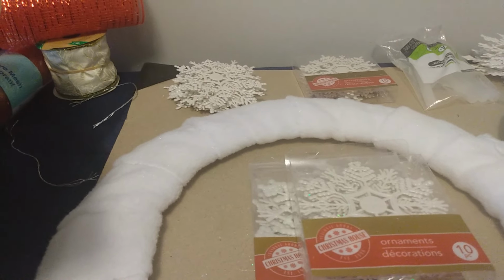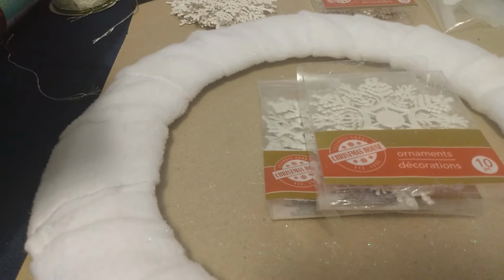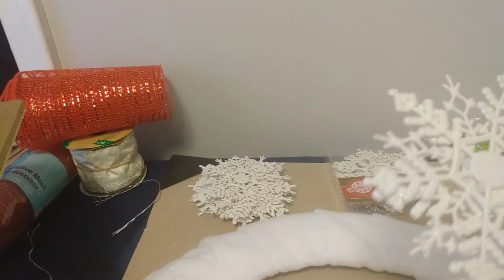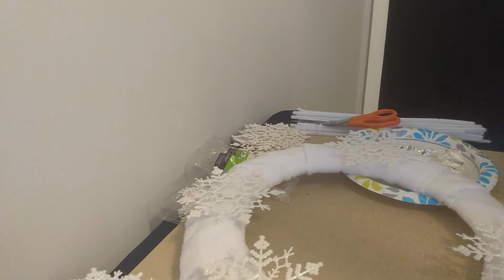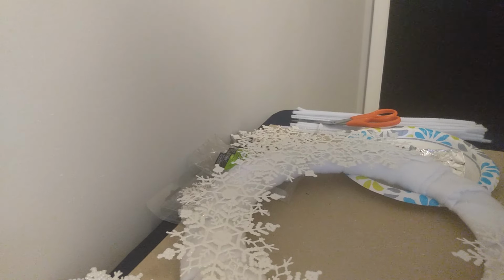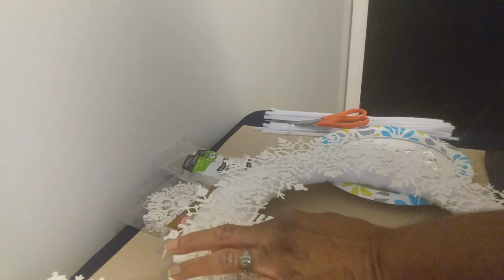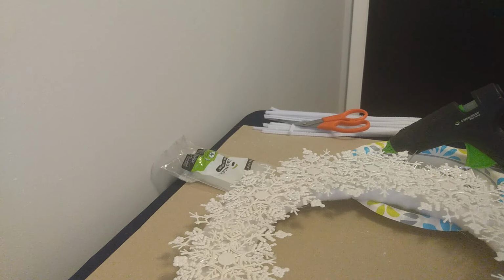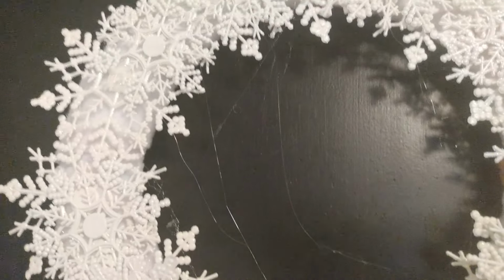HOW TO MAKE A SNOWFLAKE WREATH | WREATHS GALORE COLLABORATION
Today's video is part of a collaboration hosted by The Grace Life DIY Home Decor Channel (Ana) and Penny's Lifestyle Living. (Penny)

Links
Hosts

@Penny's LifeStyle Living

Co-hosts
@Marilyn Cozy Lifestyle
@Sassou Glam style
@At Home With Lisa Lisa
@Creations By Simone
@Mercy BeautyOfStyles